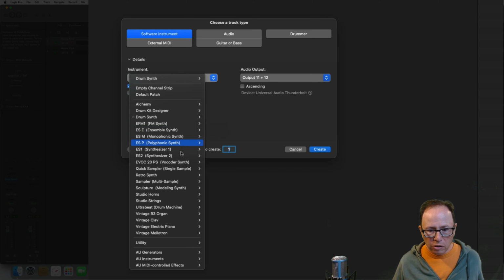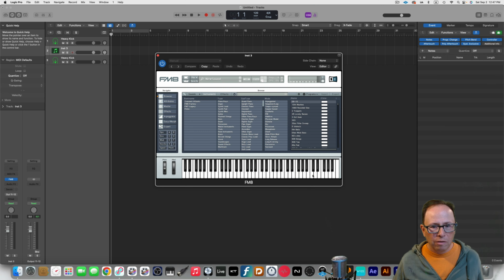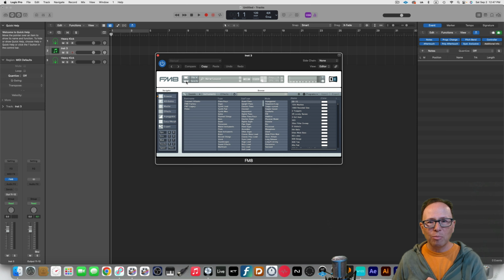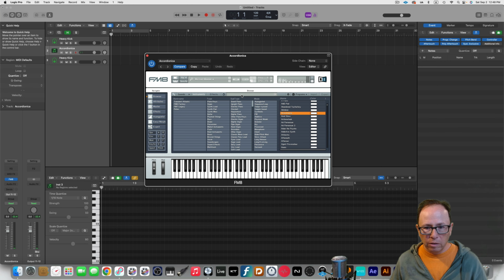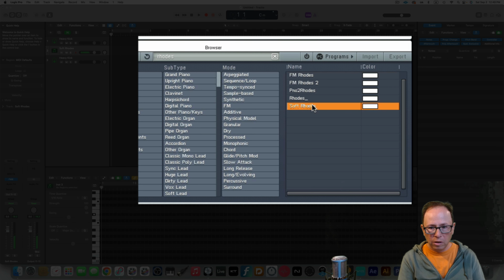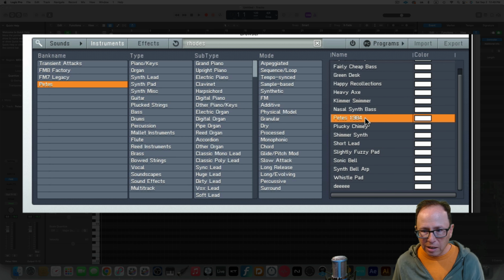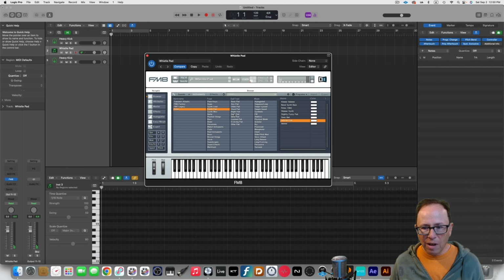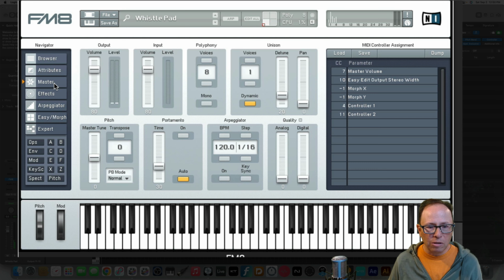FM8 - Part 1 - Getting Started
FM8 is a digital synth (Frequency Modulation) from Native Instruments. It’s extremely deep and dynamic and can be daunting. Here’s an easy starter tutorial. After you've completed this one check out the next one; on FM8's arpeggiator.